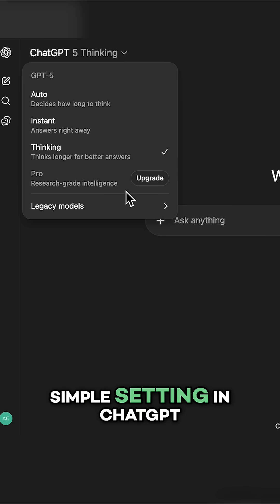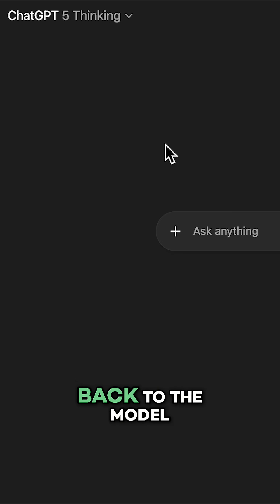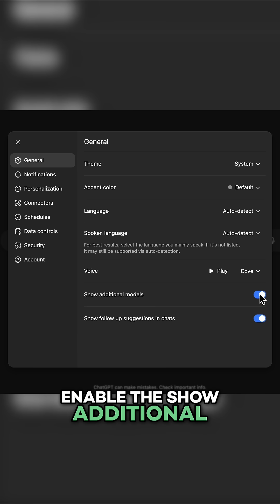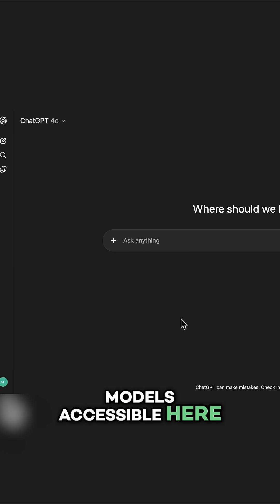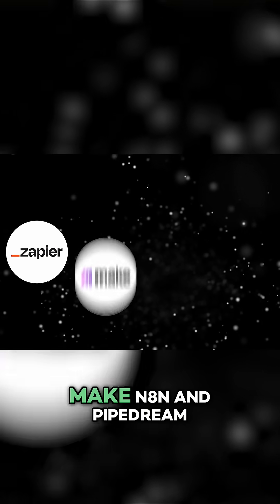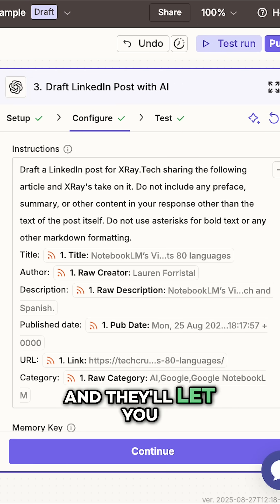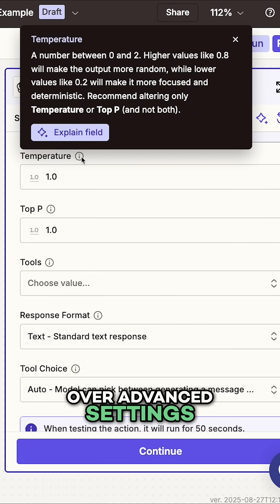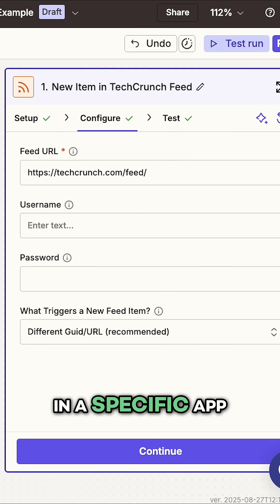GPT 4o is BACK! Plus - How to Use OpenAI's API for AI Power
Missed GPT-4o? We'll show you how you can start using it again in ChatGPT, plus how to build your own AI workflows with the OpenAI API.